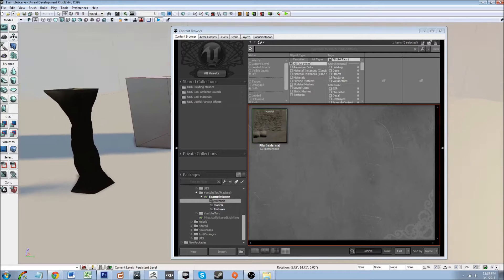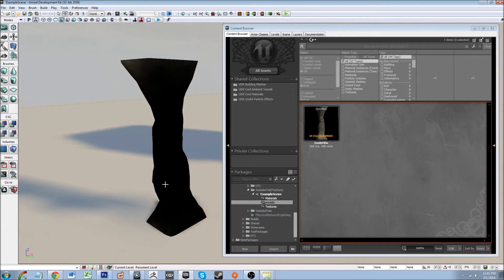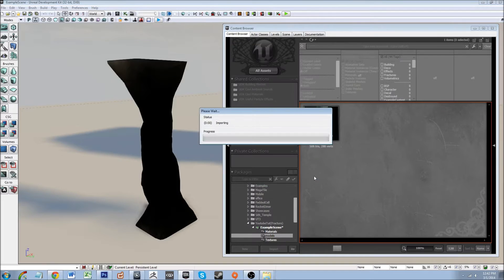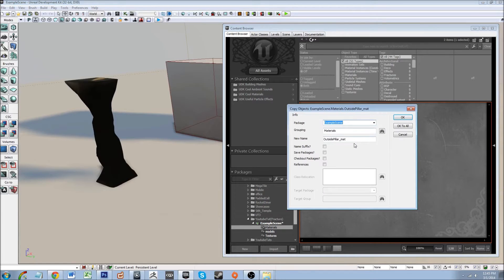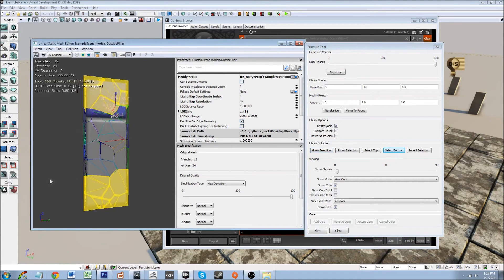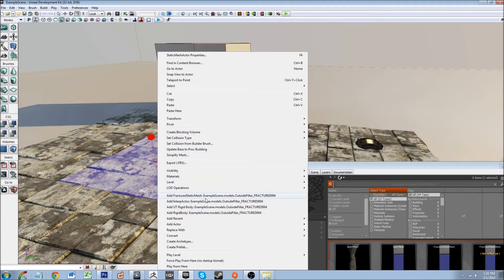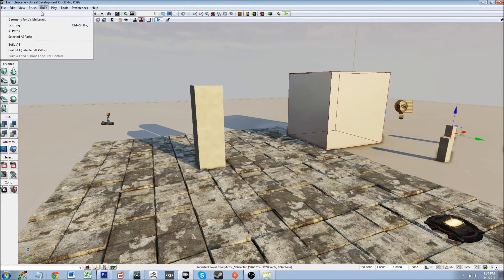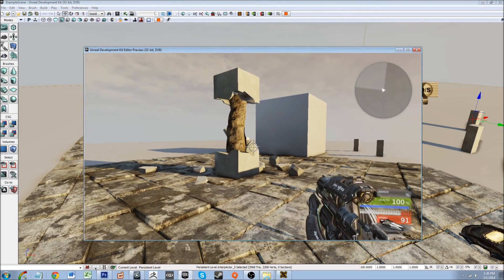Battlefield Destruction in the UDK - Part 3 (Fracture Series)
Don't forget to check out the official facebook page for updates on upcoming tutorials and put your tutorial requests there

This is the final tutorial where we wrap things up in the UDK making the final fracture mesh. One thing you can do to make smaller chunks of rubble is to make the mesh have more detailed collision. This kept crashing my UDK, but it should shrink the size of the rubble when you fracture the mesh.

Thanks everybody for watching these tutorials, and I hope you all learned something.